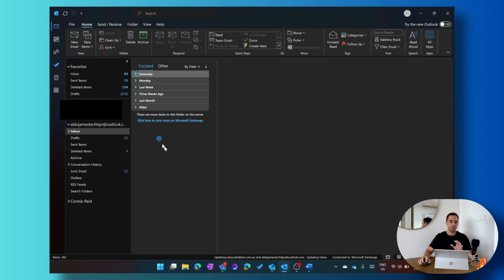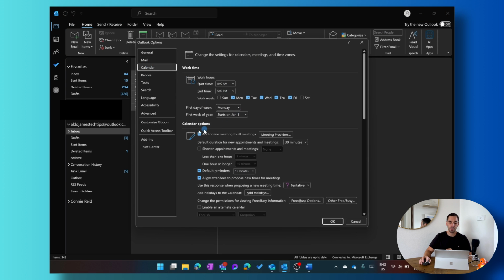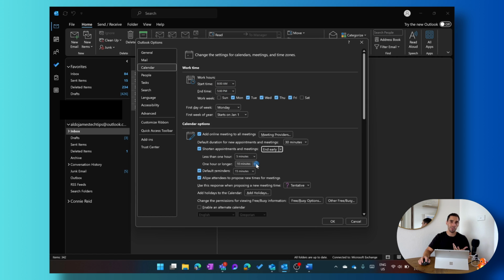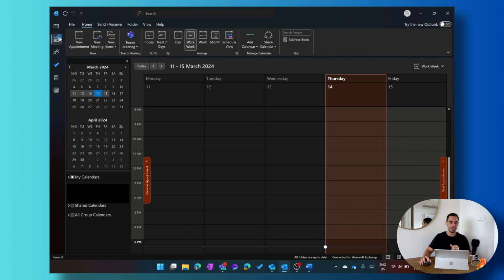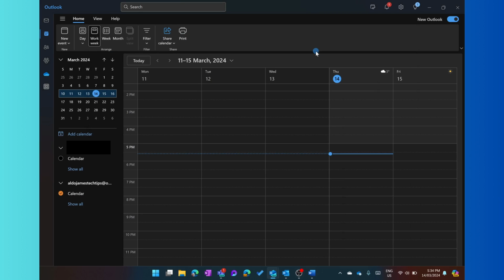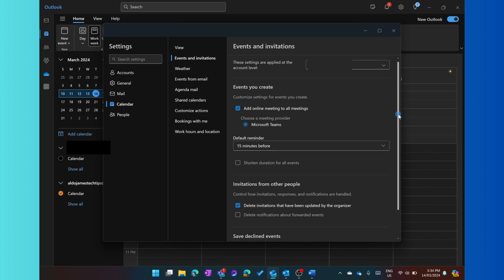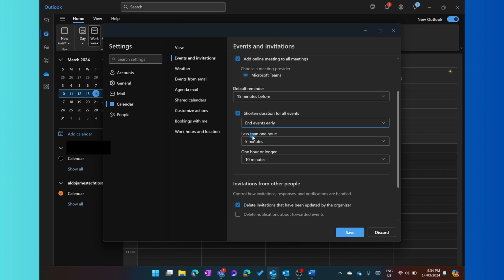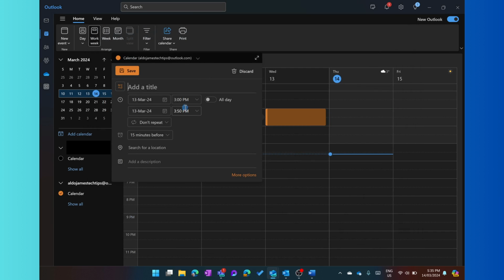How To Shorten Default Meeting time in Outlook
Learn how to easily shorten the default meeting duration in Outlook with this helpful tutorial video! Save time and stay on schedule by customizing your meeting settings. Follow these simple steps to adjust the default meeting duration and make the most out of your day. Say goodbye to long, unnecessary meetings and hello to increased productivity!

Timestamps
0:00 Intro
0:42 Microsoft Outlook Desktop App
2:12 New Microsoft Outlook App